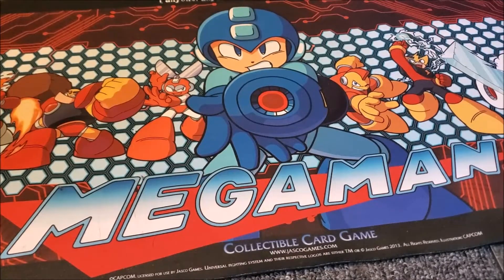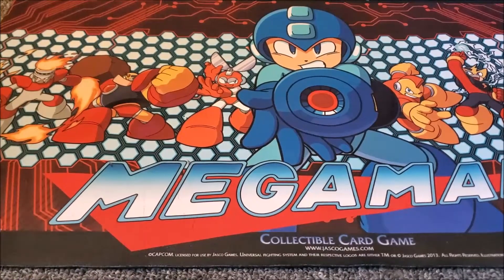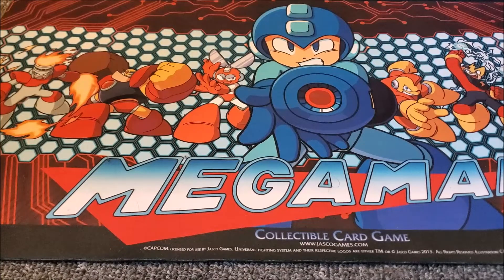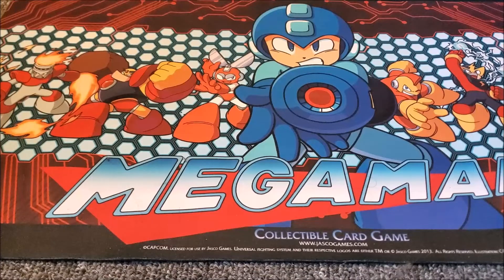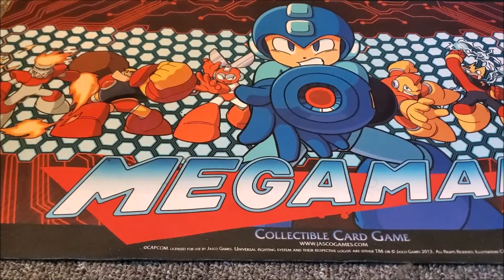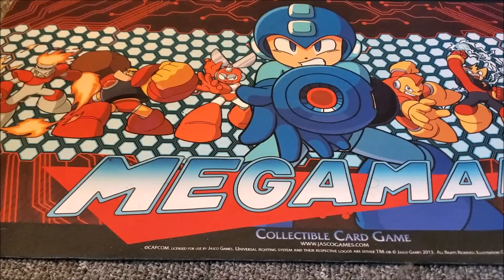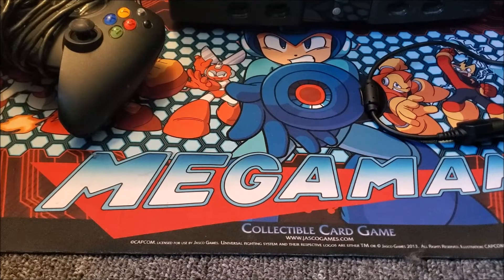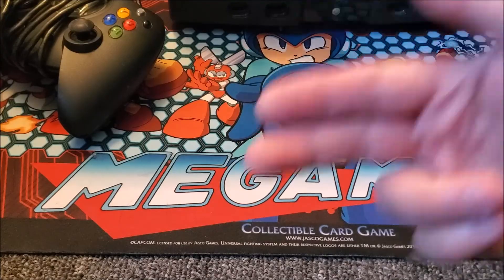Video Game Pickups May 2022!!!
Garage Sale Scores Galore!!!